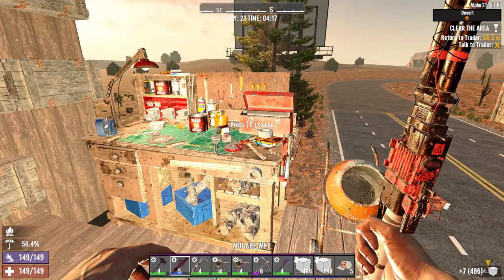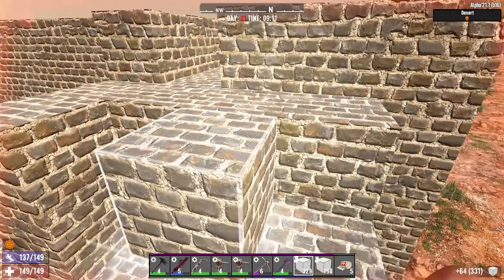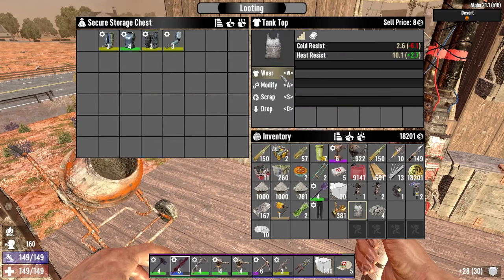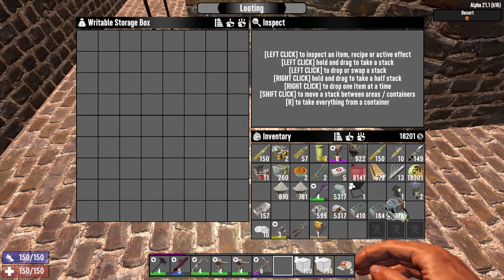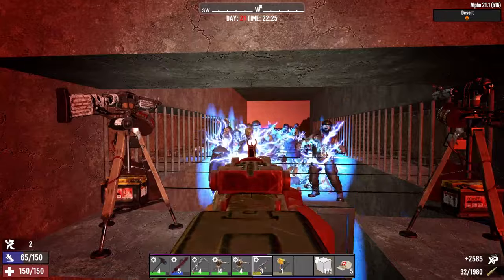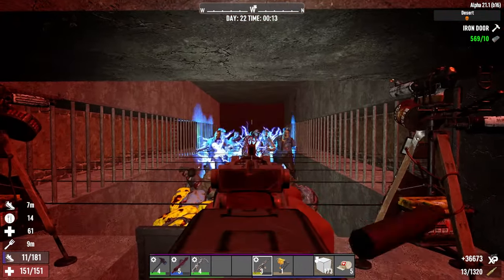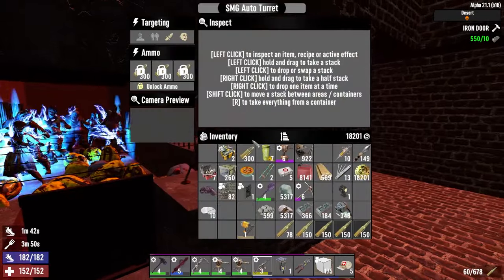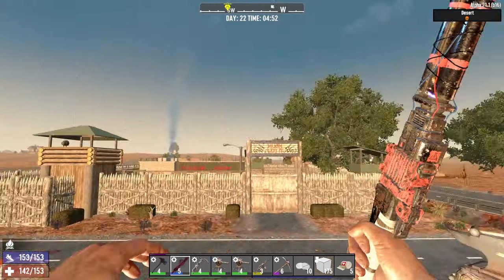New Horde Base For Day 21 | Big Brain Play (Stun Baton Run) | 7 Days To Die Alpha 21 Gameplay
Welcome to my let's play series for 7 Days To Die Alpha 21 - Big Brain Play, in this series we will be focusing on Intellect and the Stun Baton. In this episode we build a horde base in the desert and take on the day 21 horde.

Settings -
* Warrior Difficulty
* Zombies Run During Day / Sprint All Other Times
* 60 Minute Days
* 64 Enemies Per Wave

7 Days To Die is a crafting, building, tower defense, horde, survival game with a fully destructible world. Let's see what progress we can make in our new series!